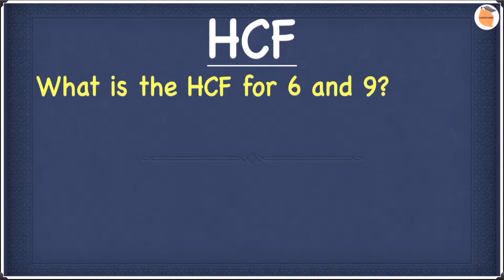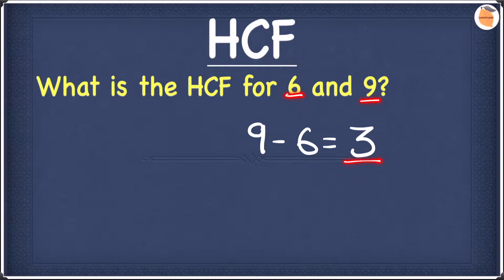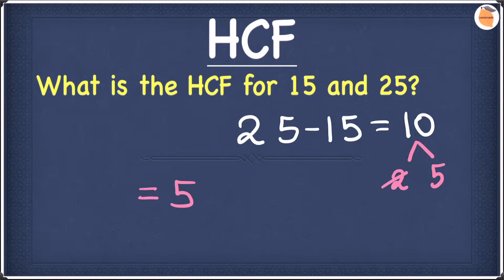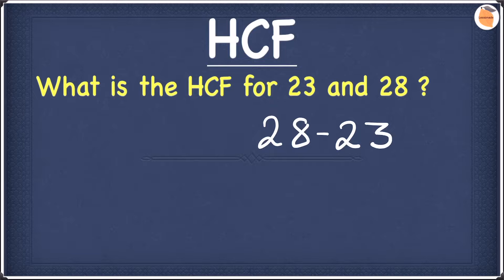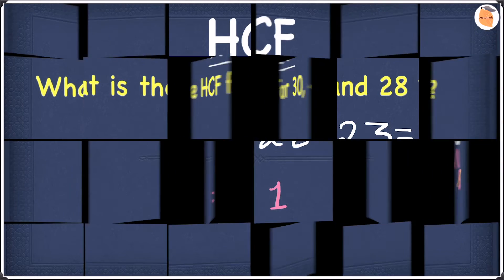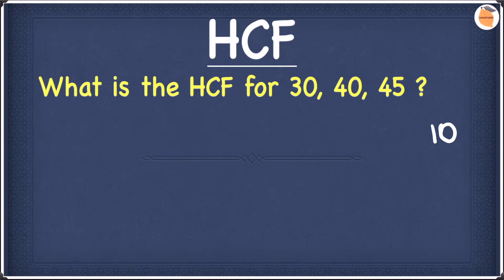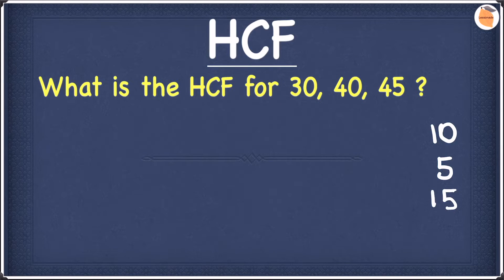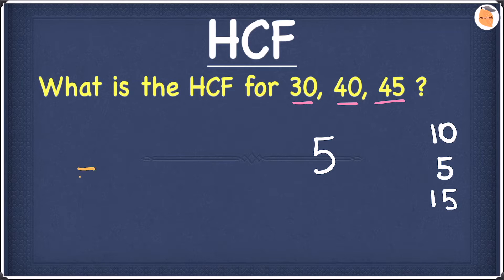HCF Tricks | Find HCF mentally without Factorisation |Find HCF for larger numbers | Lessonade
♥️These HCF Short tricks let you calculate HCF mentally with Lessonade. ♥️More Free Videos  🧞 Eg1 (HCF Trick) : 0:07 🧞 Eg2 (HCF Trick) : 1:03 🧞 Eg3 (HCF Trick) : 2:16 🧞 Eg4 (HCF Trick): 3:04 🧞 Eg5 (HCF Trick): 4:10👉These Highest Common Factor tricks are 100% accurate even for the most difficult examples. 👉This would be useful for any exams where steps in finding out hcf is not needed. 👉Very useful to smash competitive exams with these best easy HCF tricks. 👉Using these HCF tricks, you can calculate hcf in matter of seconds. 👉Extremely useful for developing numerical aptitude and for success in competitive examinations. 👉Too good for developing lightening speed of calculation and also for competitions. 👉Other names for HCF are Highest Common Factor, Greatest Common Divisor (GCD). 👉Finding HCF for larger numbers (3 or more numbers) is super easy and could find HCF in a flash. 👉Best HCF shortcut that you have ever seen.👉Its an amazing tool to calculate HCF with ease. Very logical and easy to remember. Best for all HCF tricks.